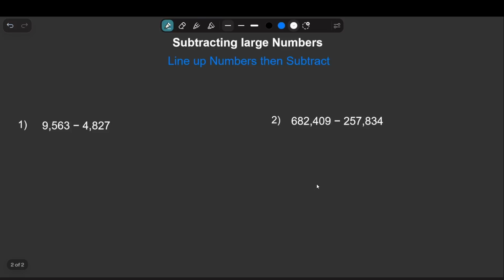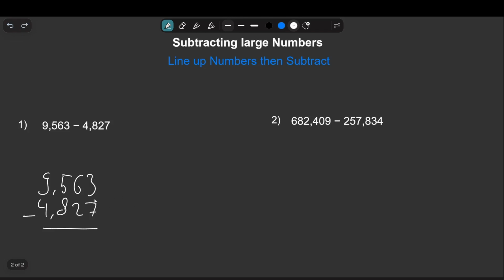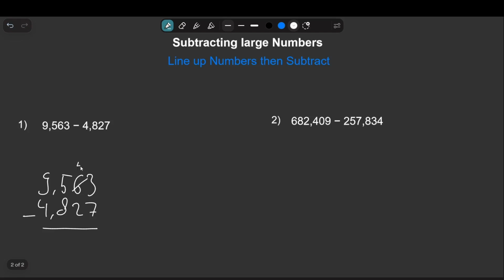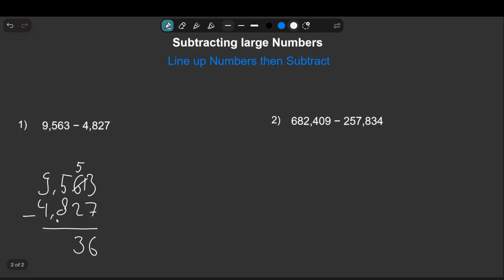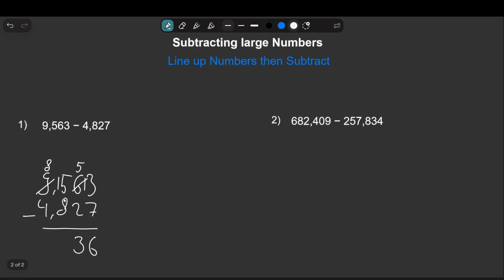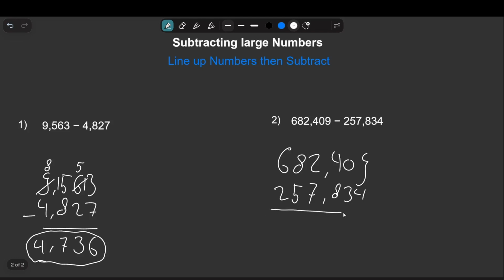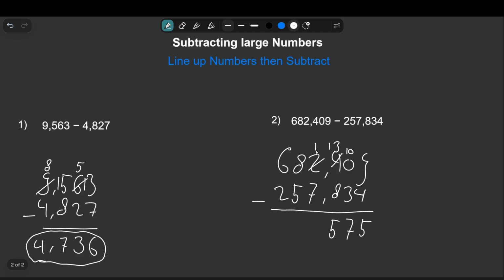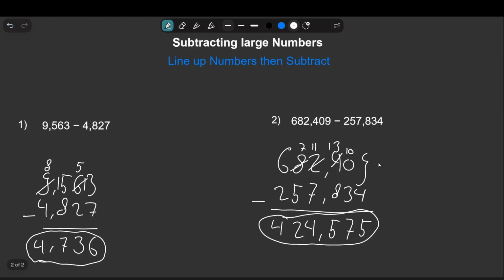How to Subtract large Numbers without a Calculator